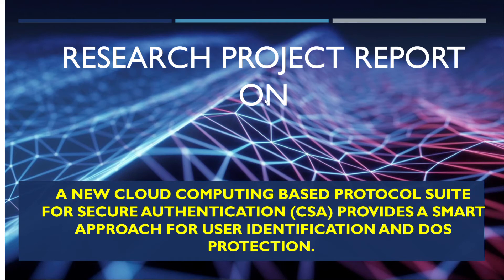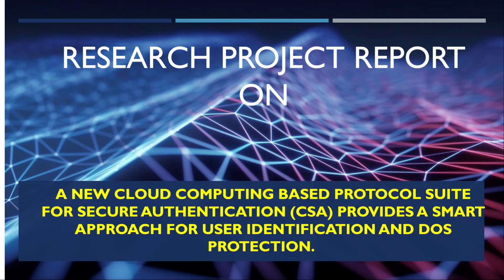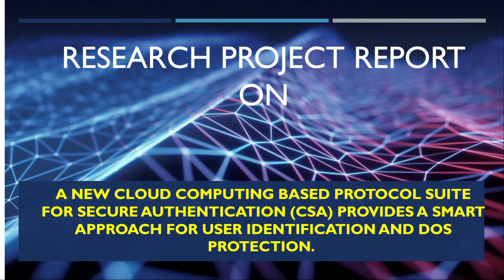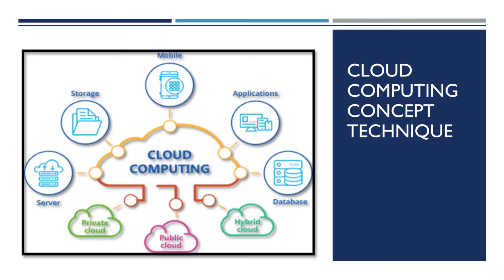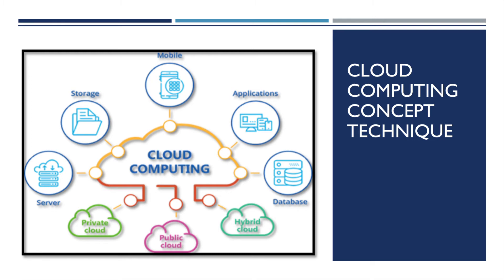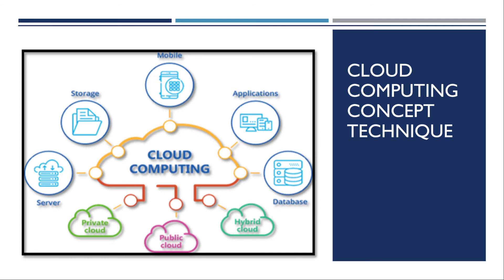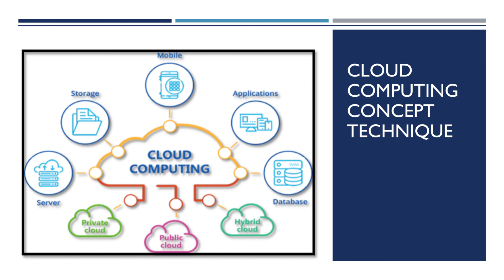Cloud Computing latest Project Topic/Cloud Computing Research Area/umakant bhaskar gohatre